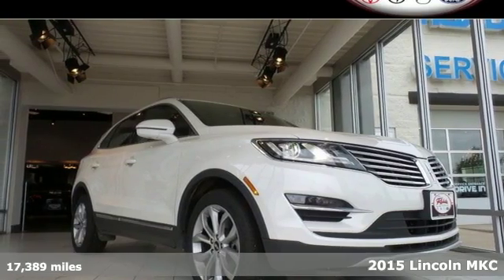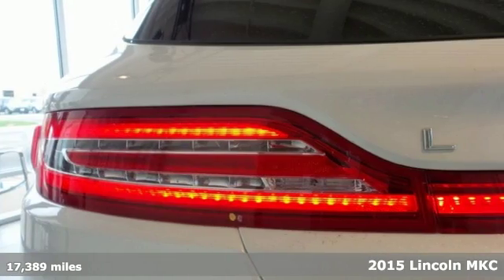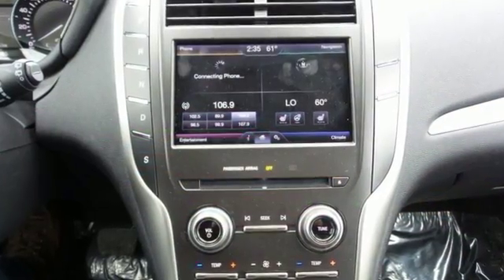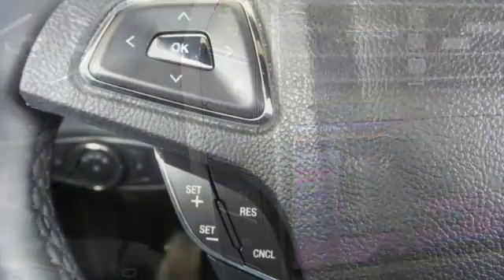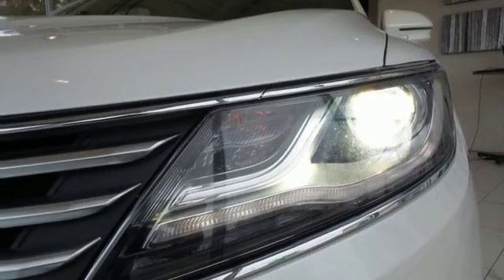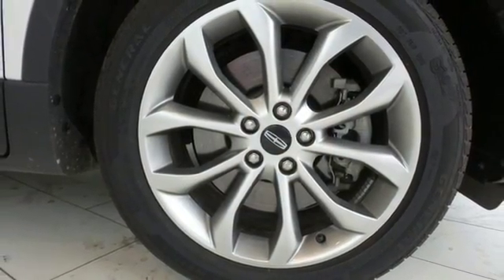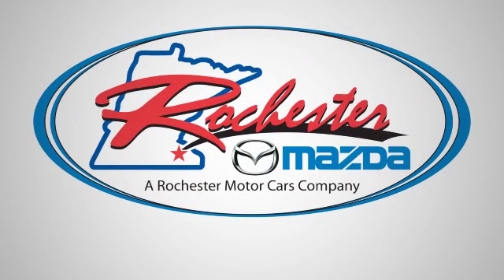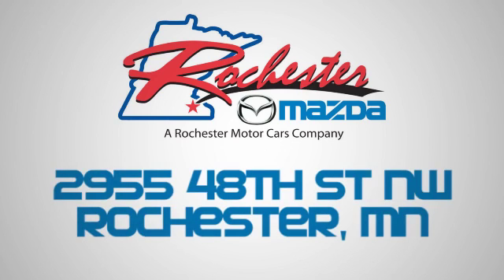Used 2015 Lincoln MKC Rochester MN Winona, MN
Year: 2015
Make: Lincoln
Model: MKC
Engine: EcoBoost 2.3L I4 GTDi DOHC Turbocharged VCT
Transmission: 6-Speed Automatic
Color: White
Interior: Ebony
Mileage: 17389
Stock #: Z2011
VIN: 5LMTJ2AH0FUJ14391

-Customer Enthusiasm
-Employee Satisfaction
-Financial Performance
-Market Effectiveness-
-Ongoing Improvement

Address:
2955 48th St NW